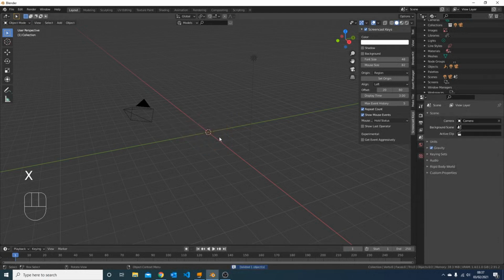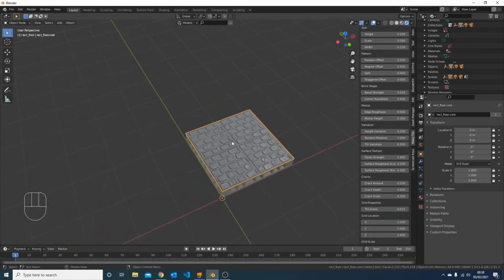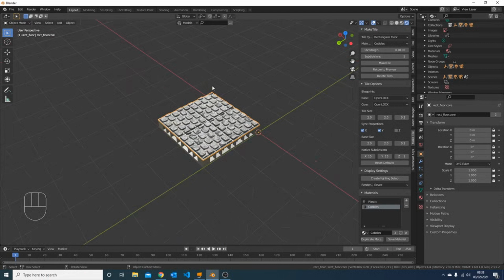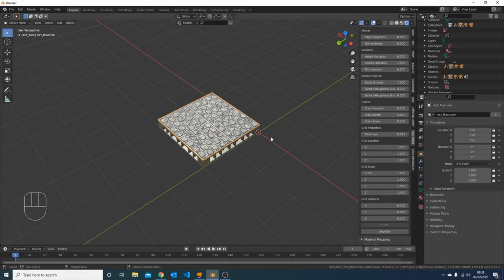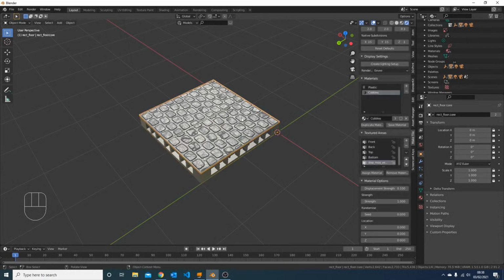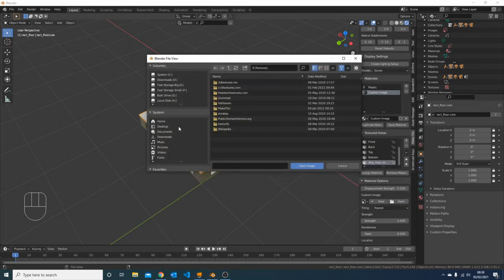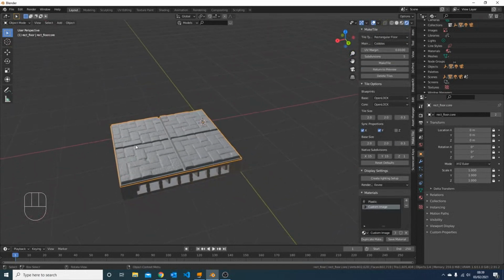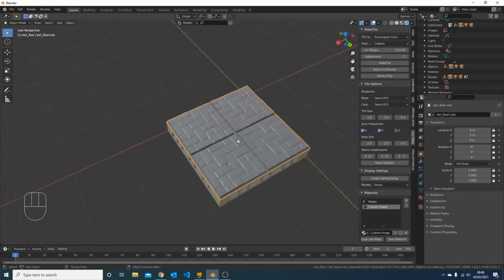MakeTile Alpha 0.0.21 - Gridify Textures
A quick update this week. I've added a feature that lets you take any of the MakeTile textures and overlay a grid on top of them - useful if you like your dungeons or building interiors to have a grid on them to save you measuring.